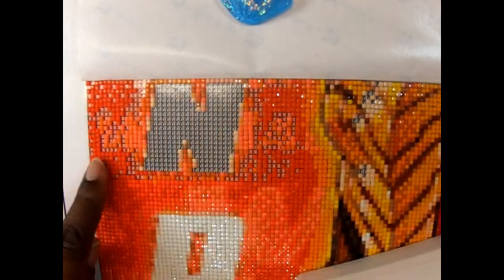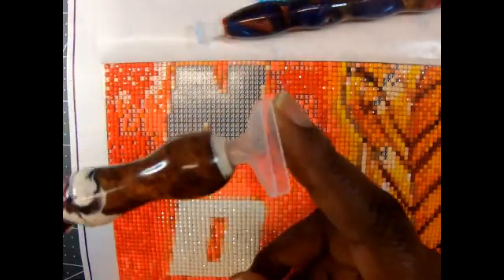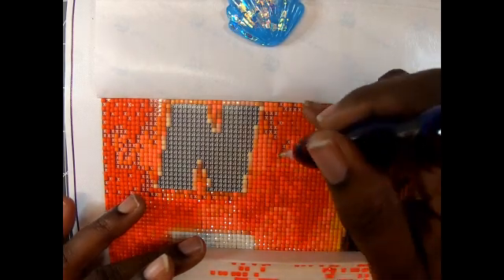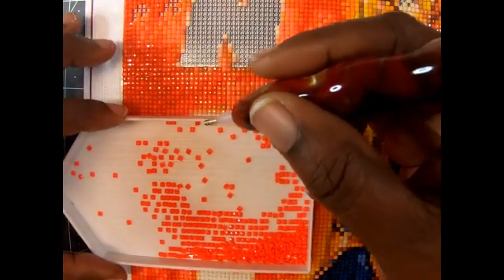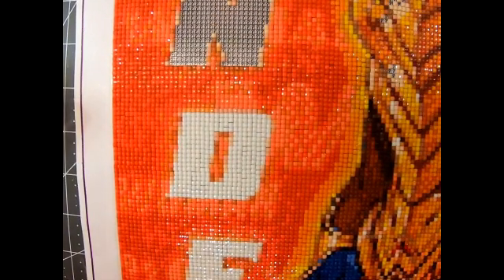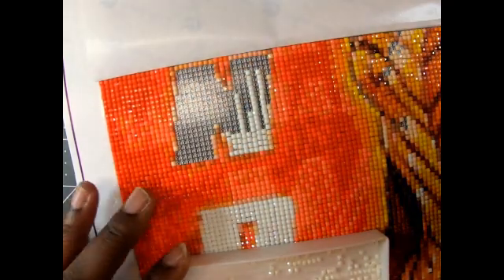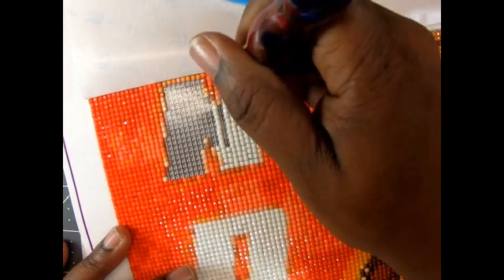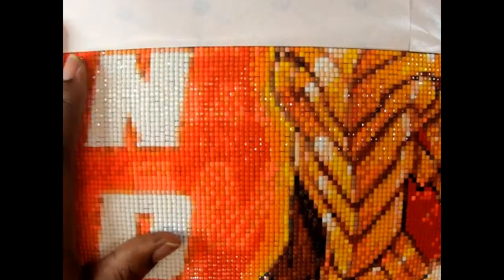Drill with mw- WIP- Wonder Woman #3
OMGoodness! She is turning out fantastic! Lots to talk about and I need to know which should I start on next! Let me know what you think!